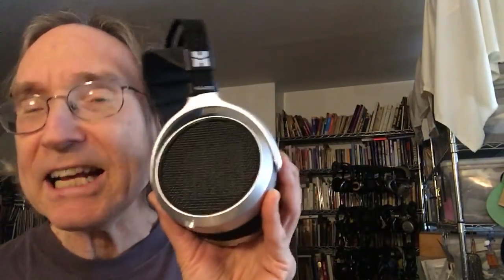The $169 Massdrop Hifiman HE4XX headphone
The $299 Hifiman HE400S planar magnetic headphone has been a long running Audiophiliac favorite, so he's extra excited about the $169.99 Massdrop x Hifiman HE4XX headphone! Quantities are limited, act soon. Check it out,